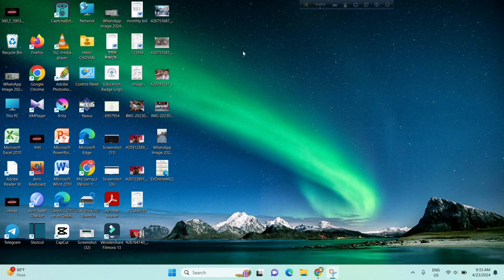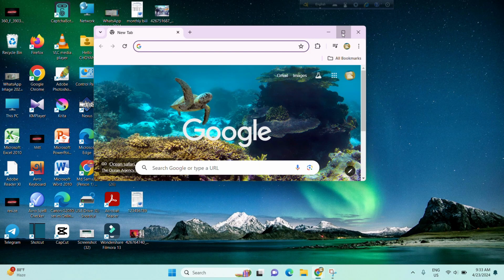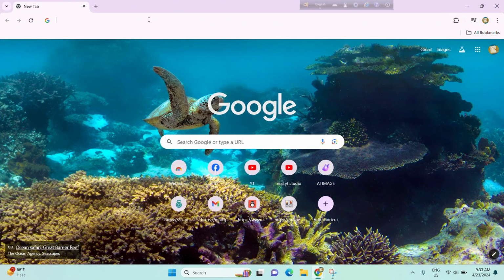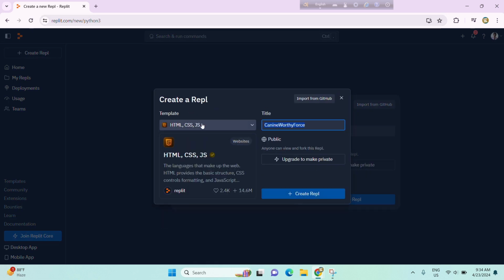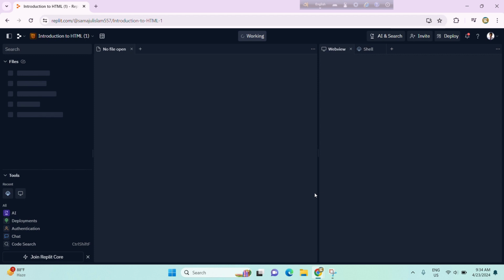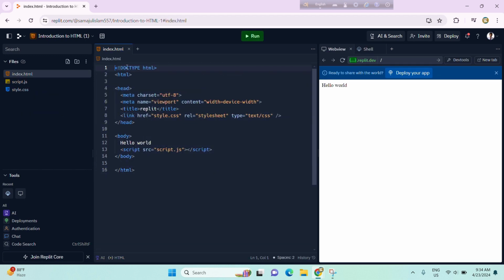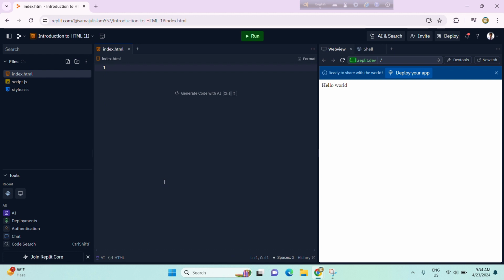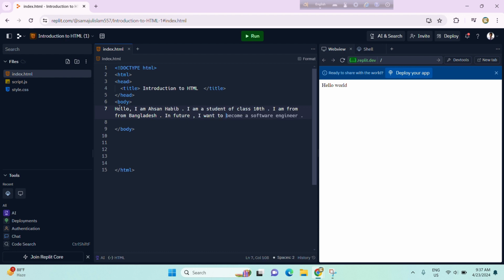How to learn HTML coding [ class 01]